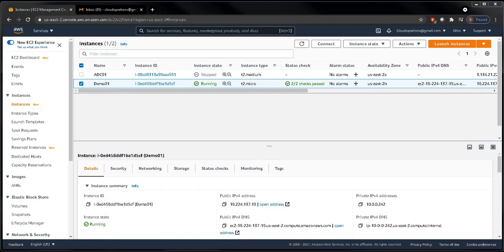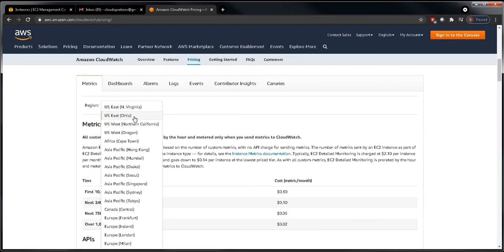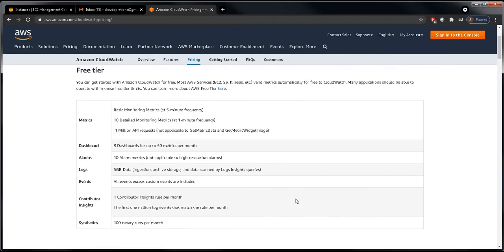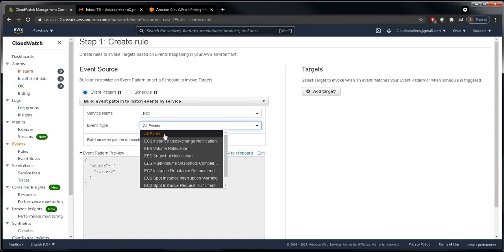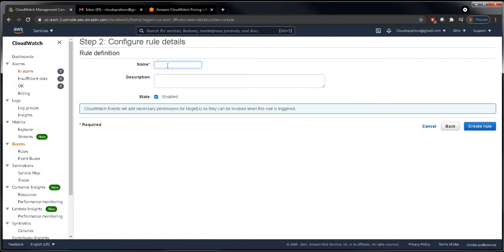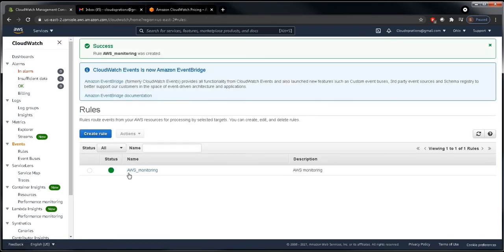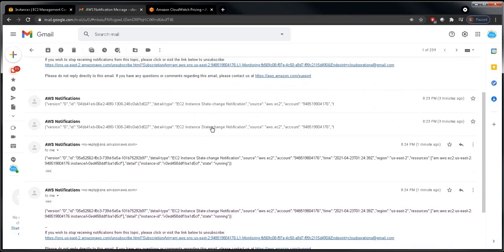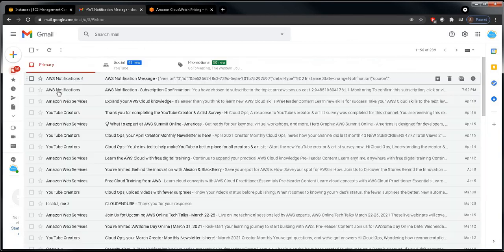How to Configure CloudWatch Events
CloudWatch events delivers a near real-time stream of system events that describe changes in AWS resources